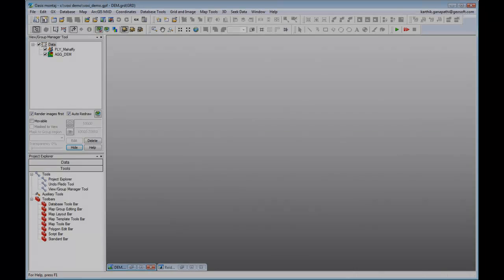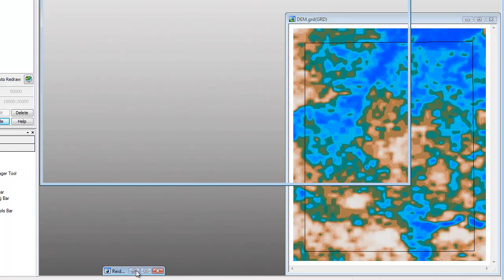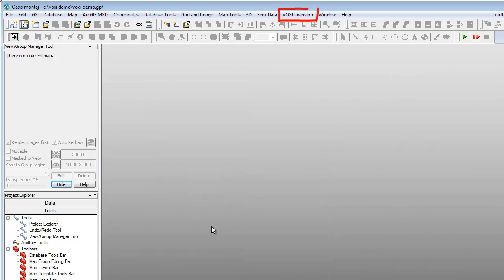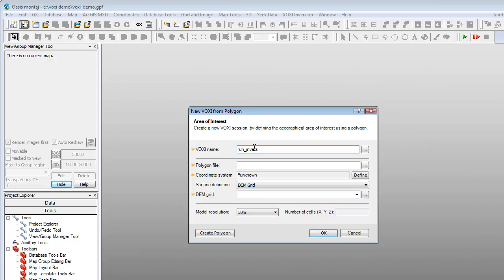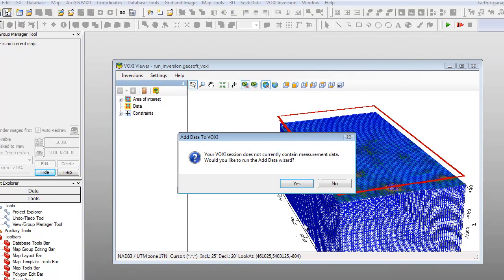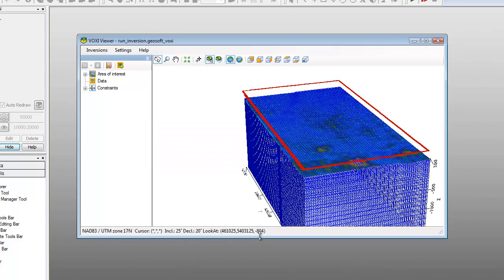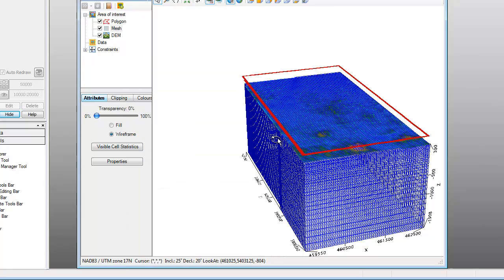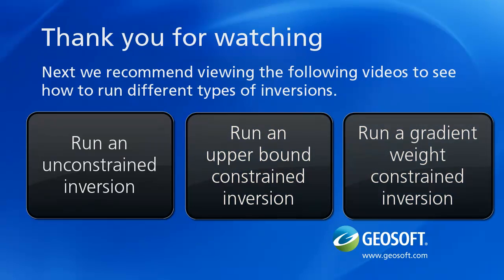VOXI Earth Modelling - 1. How to set up an inversion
How to set up your project to run a constrained or unconstrained inversion. This video shows how to set up an inversion and is a prerequisite for watching the other how-to inversion videos listed below. The steps in this video include loading the VOXI menu, setting up a new VOXI session, and adjusting the parameters required to run an inversion. After watching this video, we recommend watching our other videos on running inversions.